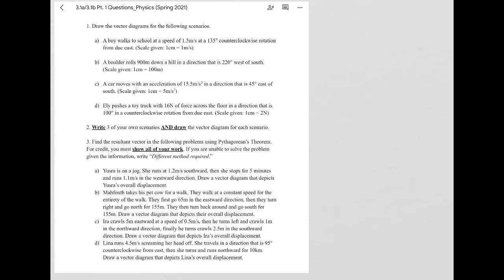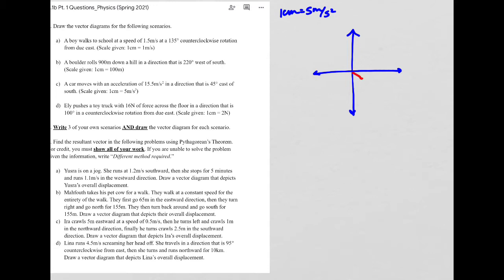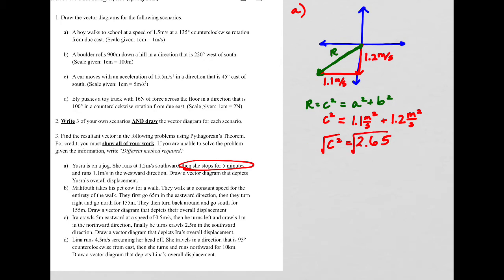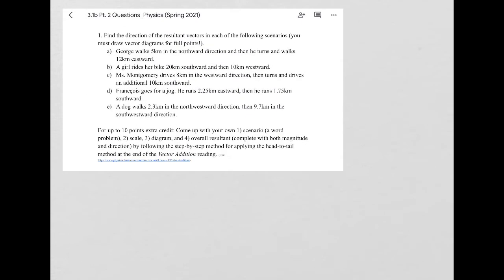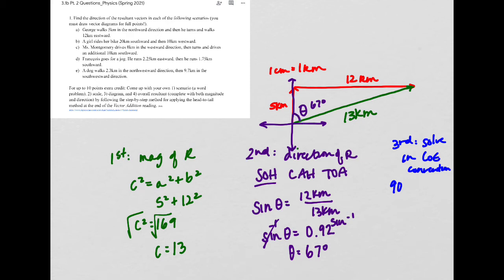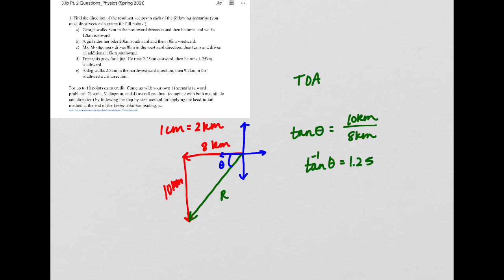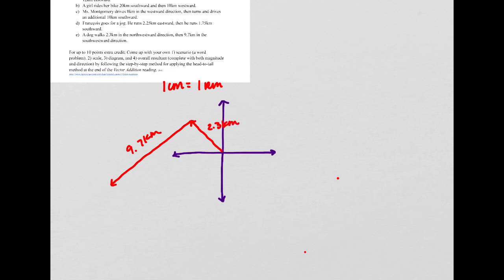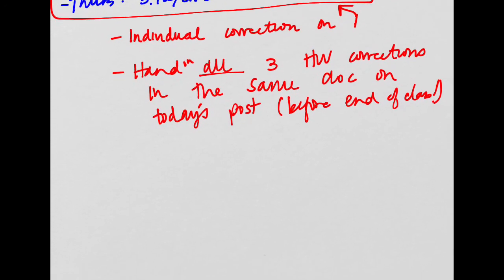PHYSICS: 3.1a/3.1b Review (HW Answers)